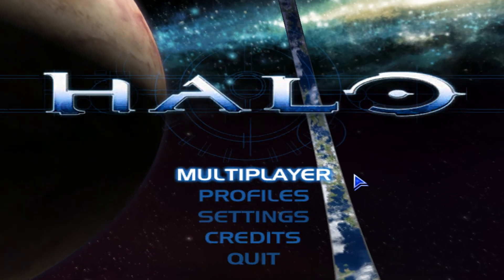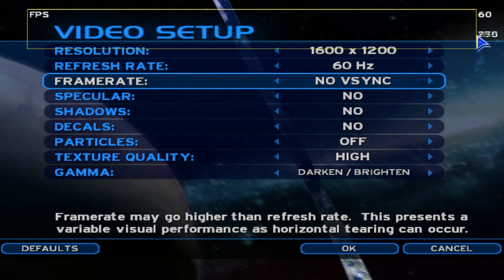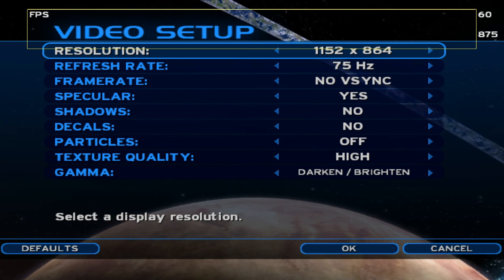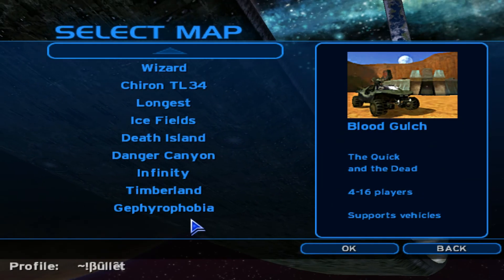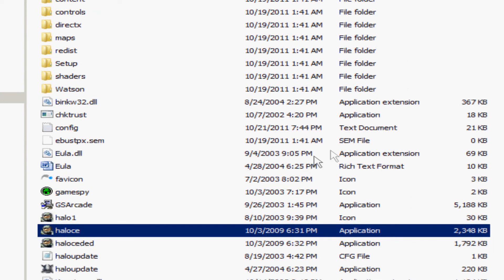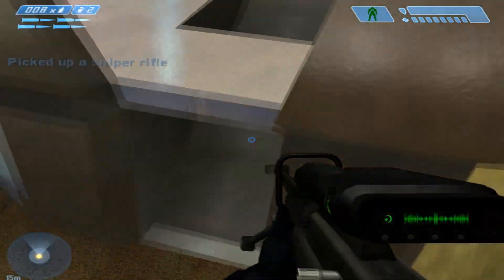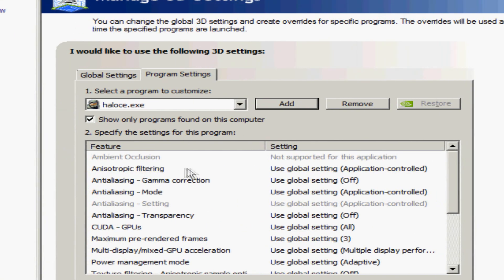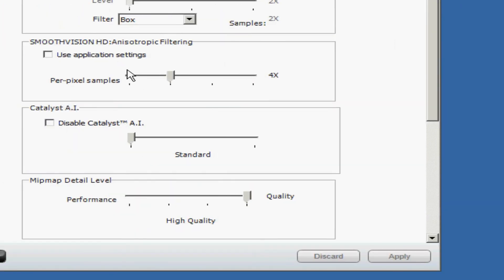Halo PC Graphics - How to get the Best out of Halo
A tutorial I made for setting up the graphics in Halo PC, CE, and Trial. It shows the simple stuff and a few more complex things.

PC Used:
Intel Core i7 2600k (I forgot the clocks at the time, but it doesn't matter for Halo ;P)
16GB GSkill DDR3 @ 1600Mhz
MSi GTX 460 Frozr II 768MB GDDR5
MSi Z68A-GD80 B3 Motherboard
Corsair HX750 Watt Modular PSU